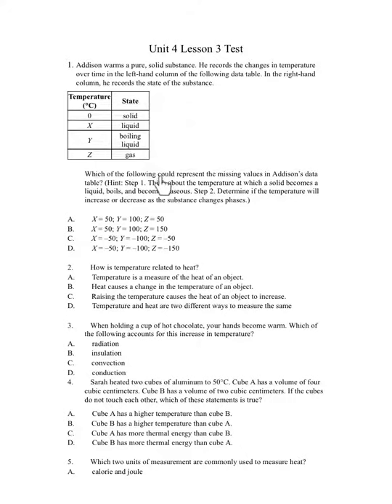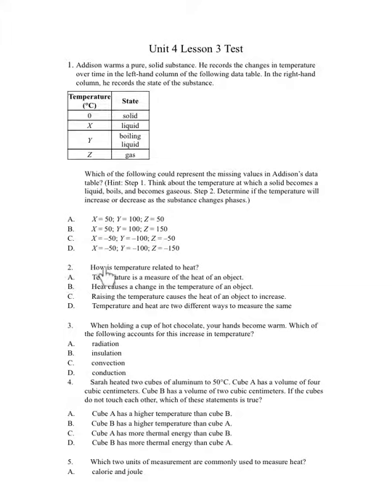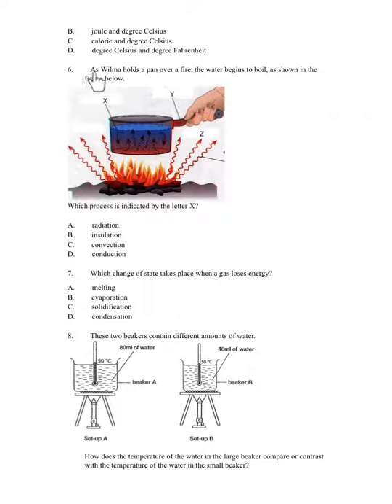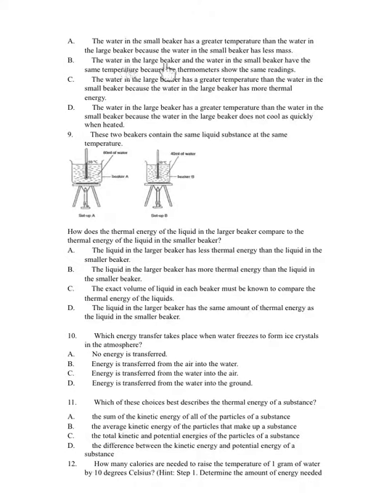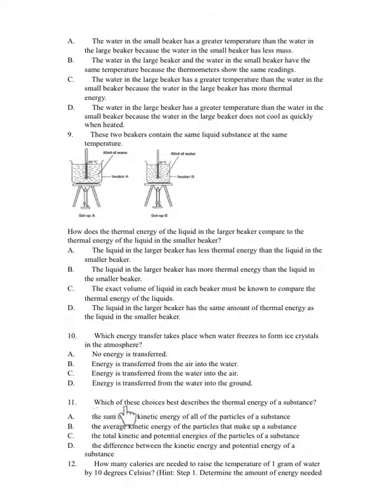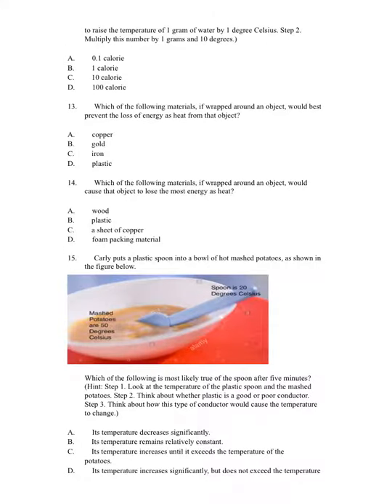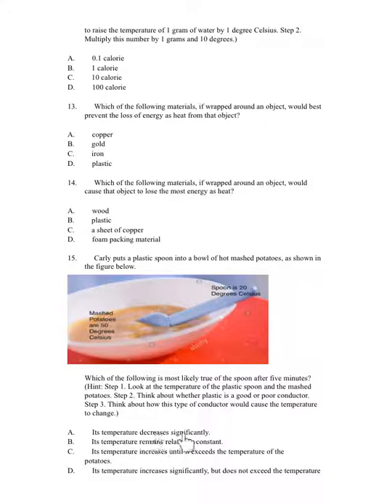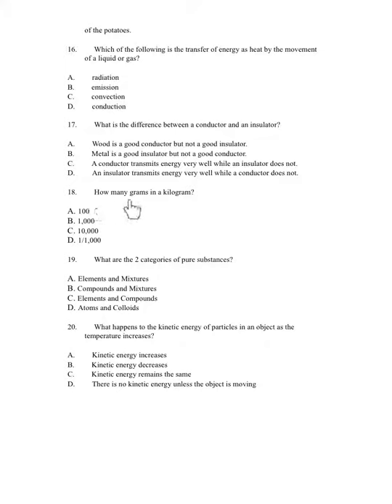Unit 4 Lesson 3 Test with Audio